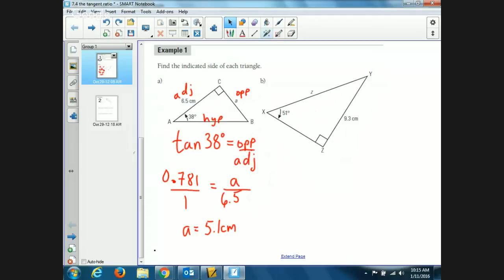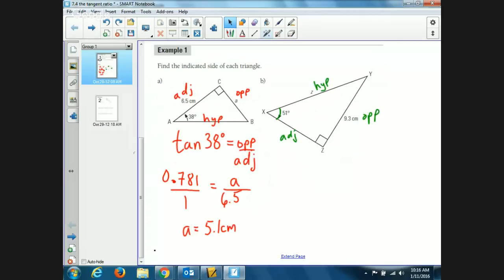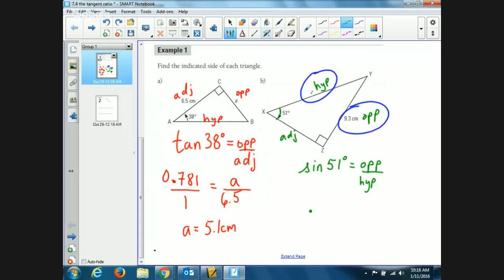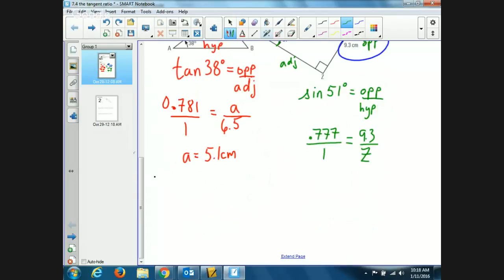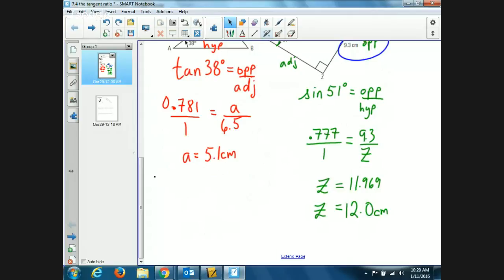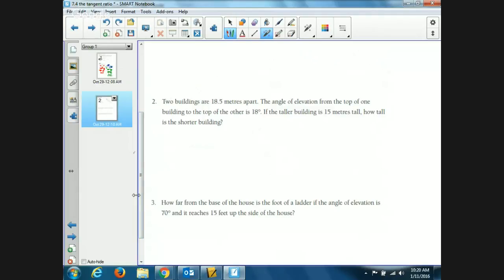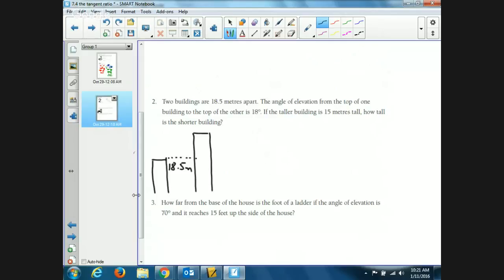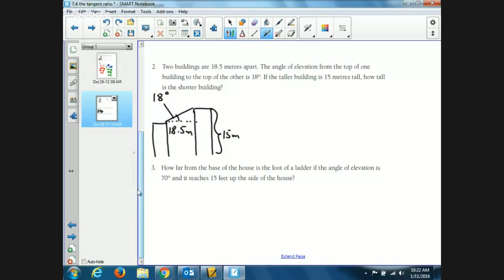WA 10 7.4 The tangent ratio